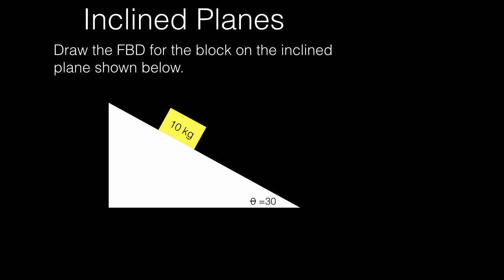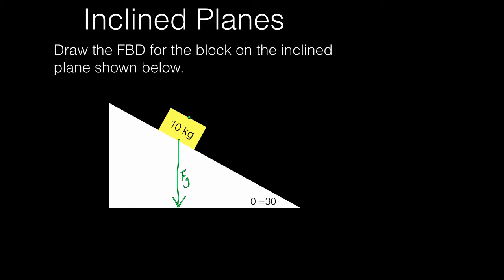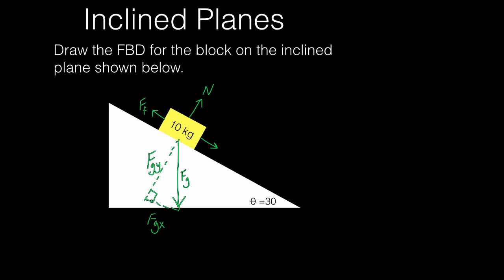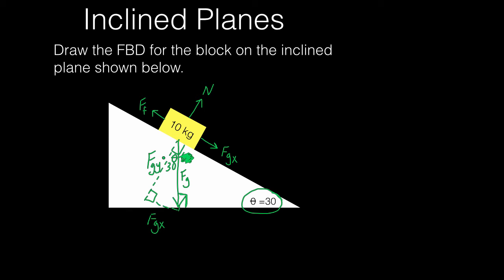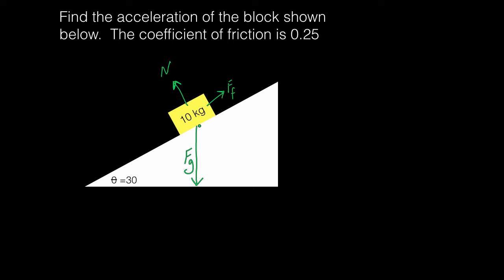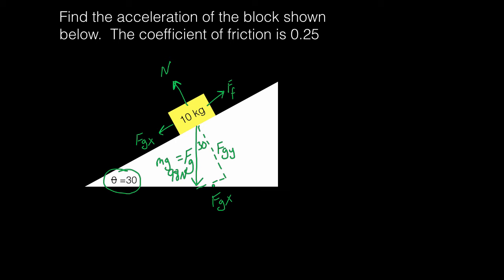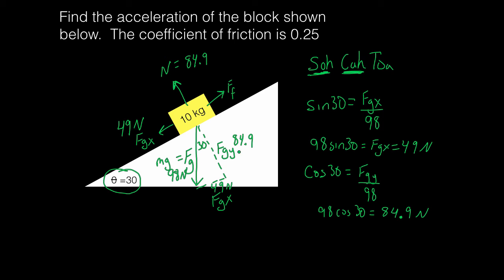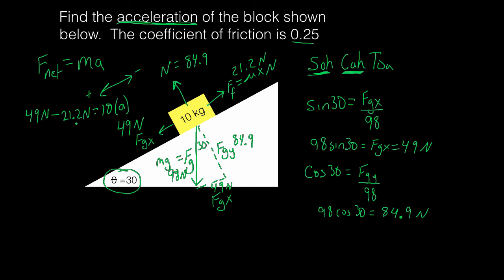Inclined Planes (Video Physics)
Learn how to use Newton's Laws of Motion to solve inclined plane problems.